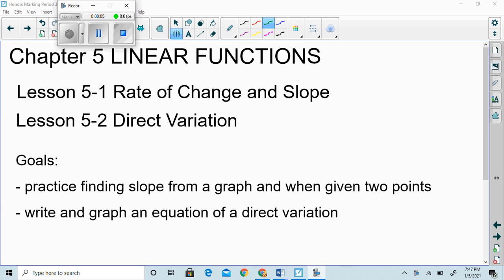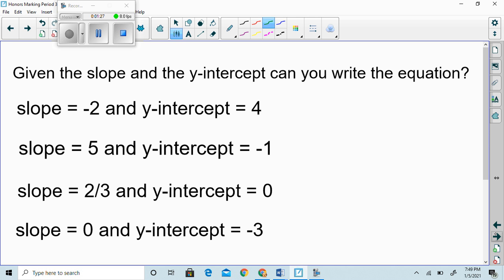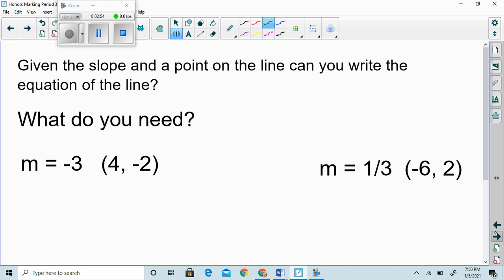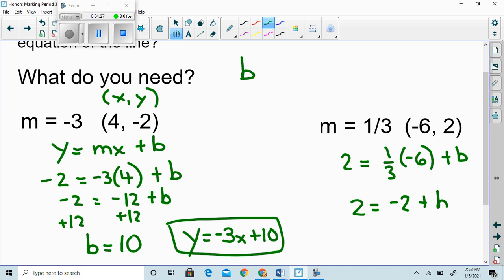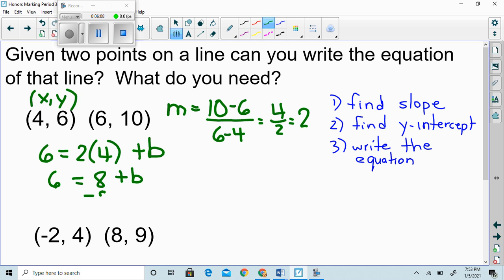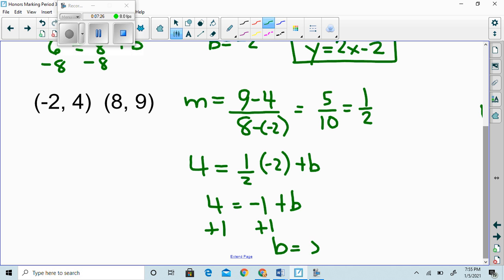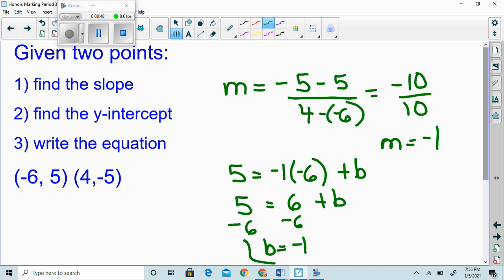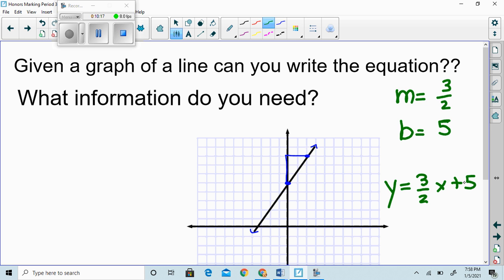HONORS LESSON 5 3 SLOPE INTERCEPT